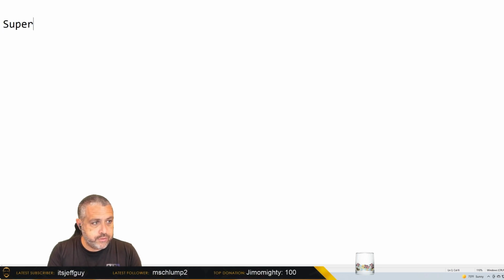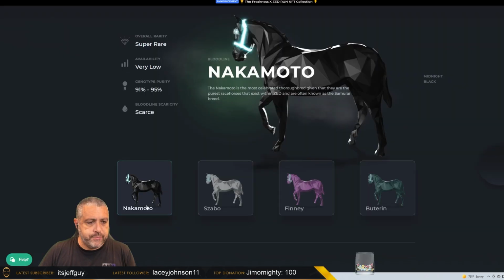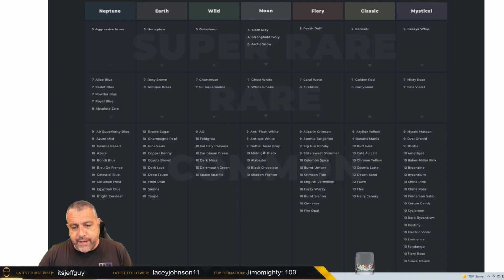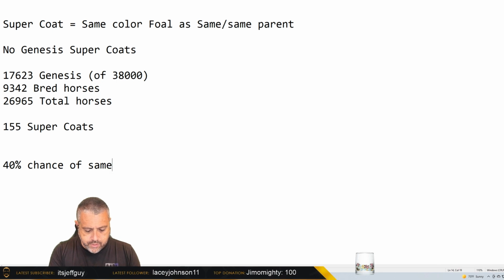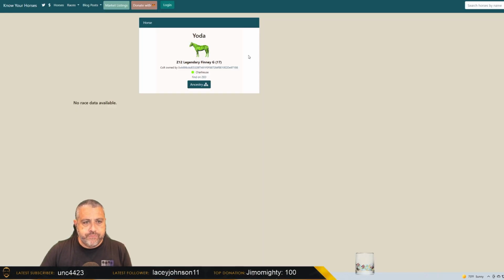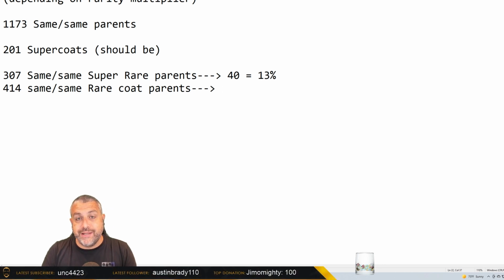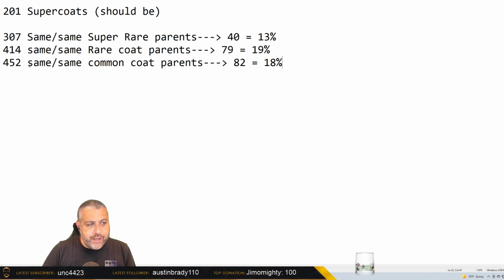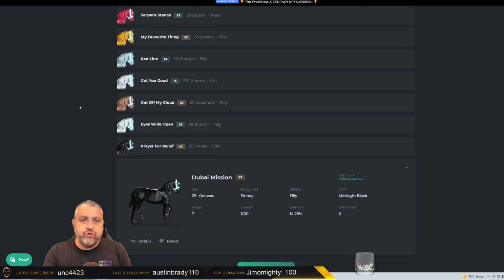ZED RUN BREEDING: THE MATH BEHIND SUPER COAT HORSES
There's a lot of math involved when trying to breed a super coat horse in Zed Run. At it's heart, Zed is a breeding game and with so many different variables to consider when breeding a horse so understanding and developing a plan of attack is crucial. I dig into all the data of super coat horses currently in existence and try to help you plan out the breeding for your stable to give you the best chance of producing these SUPER rare super coats!

~~Partnered with~~

Use this link to sign up for a new membership at RotoGrinders by using this

 bitcoin btc ethereum crypto.com zed run nft games